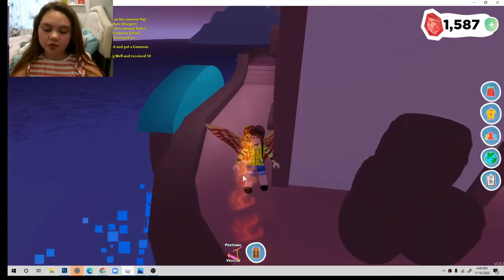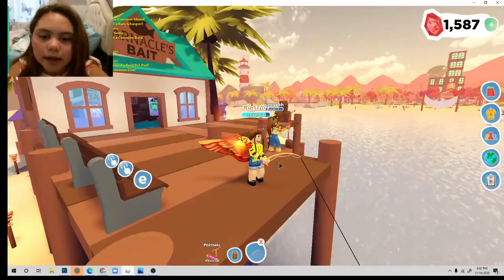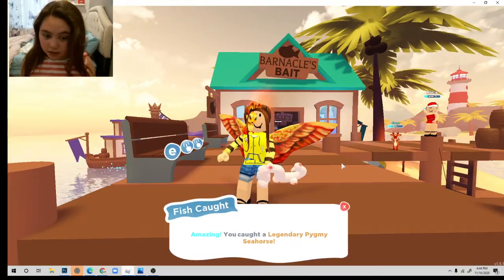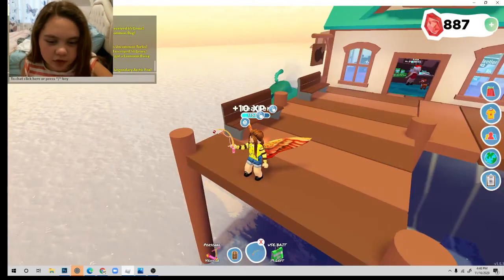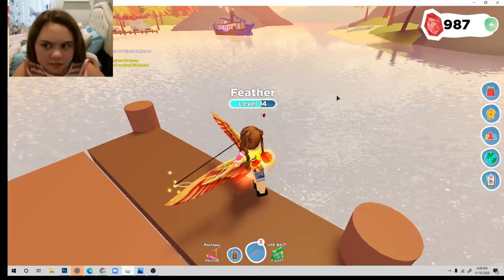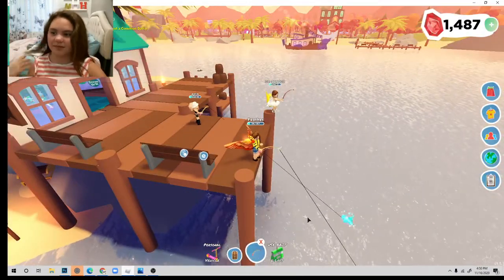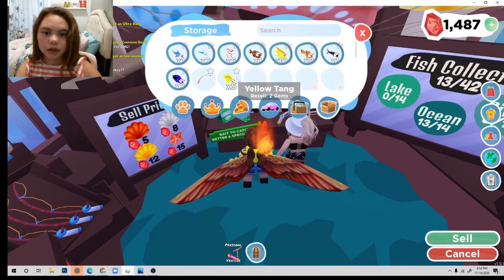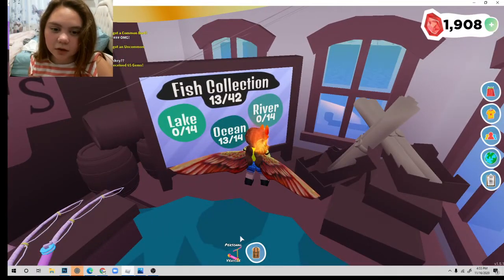YOU WONT BELVE WHAT FISH I GOT!!! Overlook Bay Roblox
HELOOOOOOO welcome back to my channel!!! sorry i haven't made videos but that was because my google account got supended and in order to have a Youtube you need a google account first. LINK TO MY GROUP